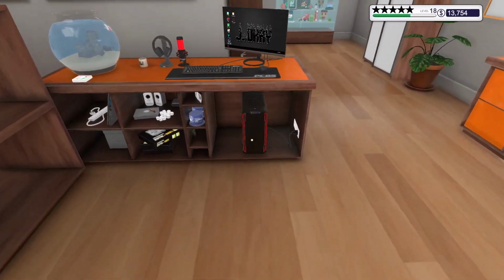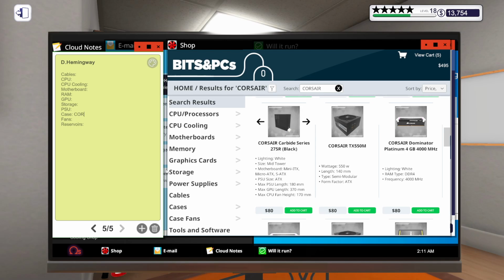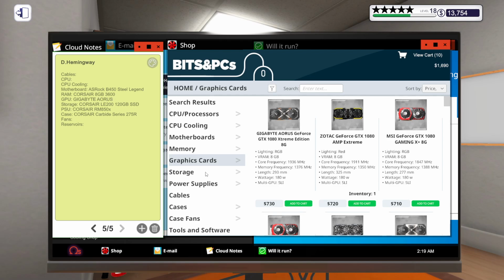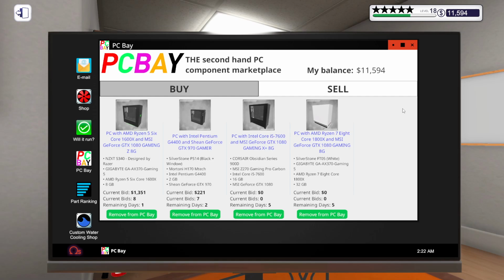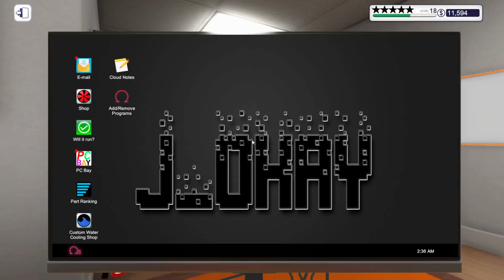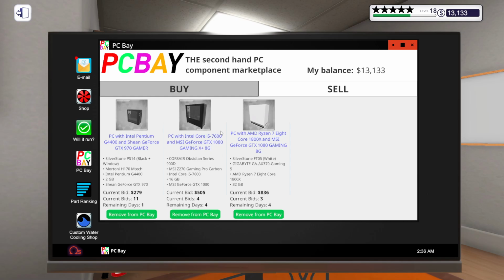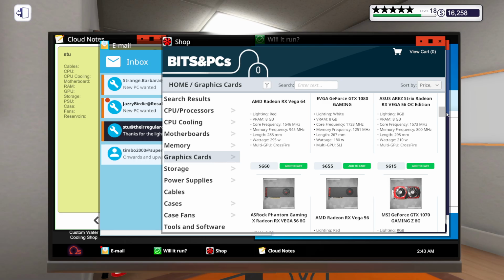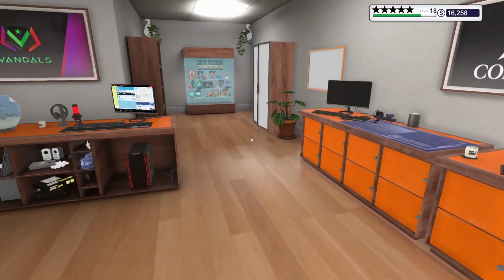PC Building Simulator - 077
I play through PC Building Simulator on Hard Mode. Let's see if I can keep this company going.